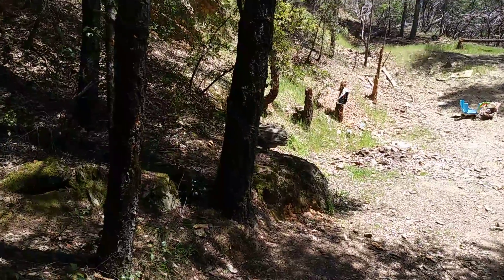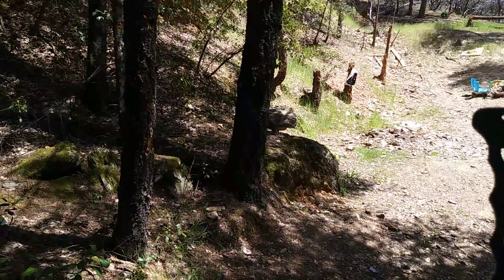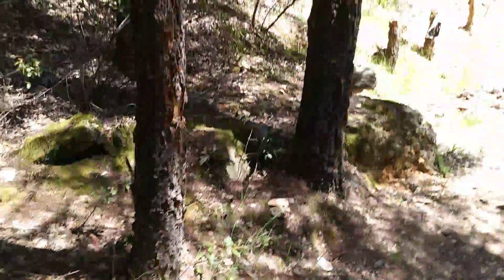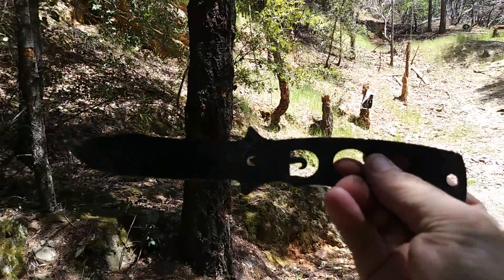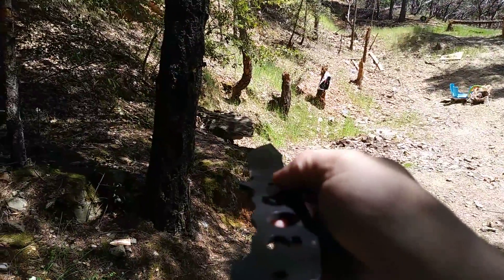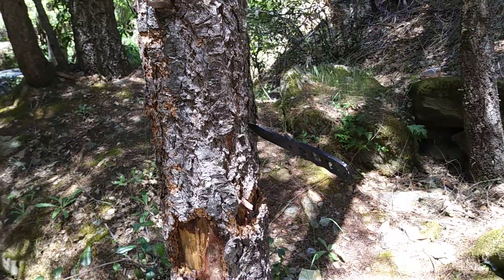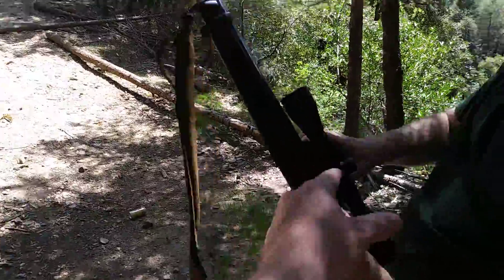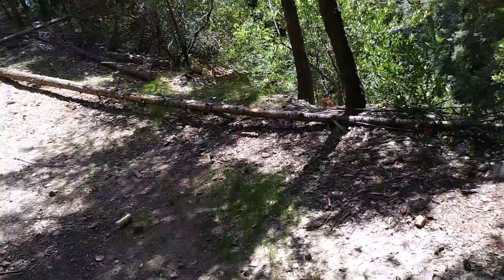How to throw knives!